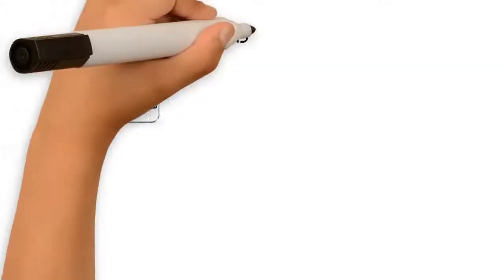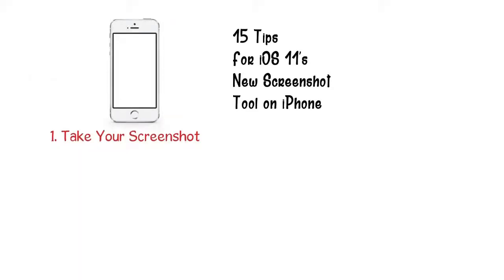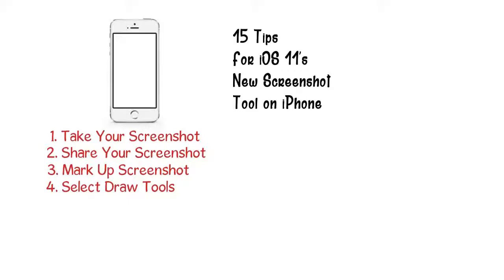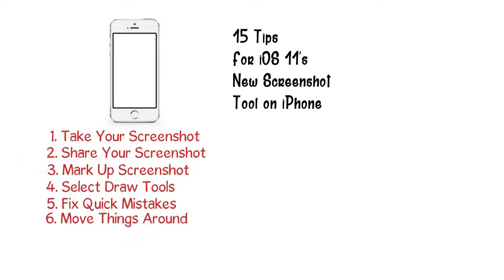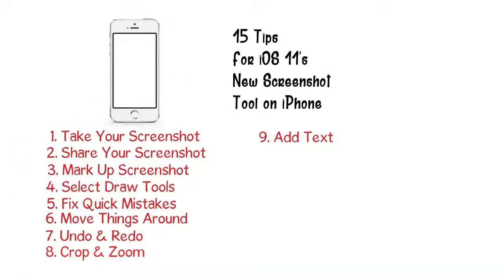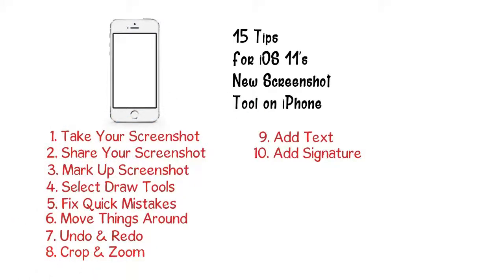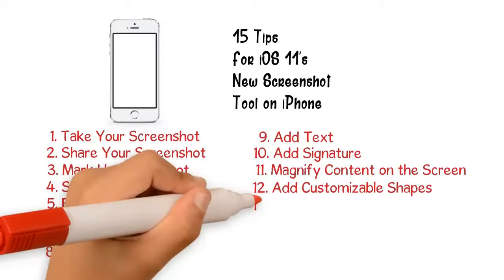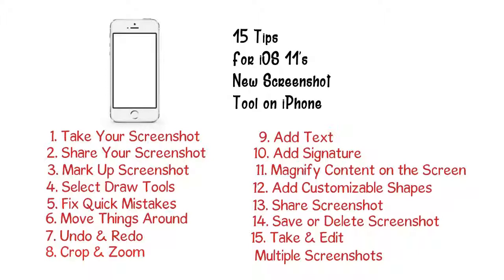15 Tips for iOS 11's New Screenshot Tool on iPhone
15 Tips for iOS 11's New Screenshot Tool on Your iPhone